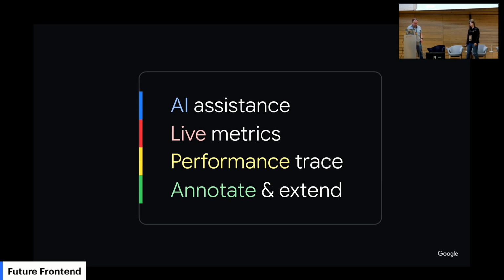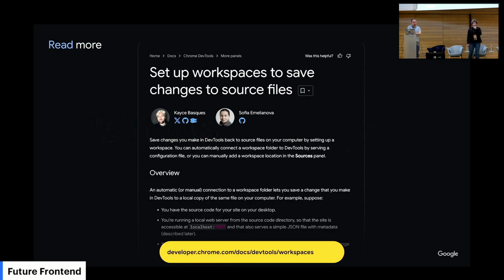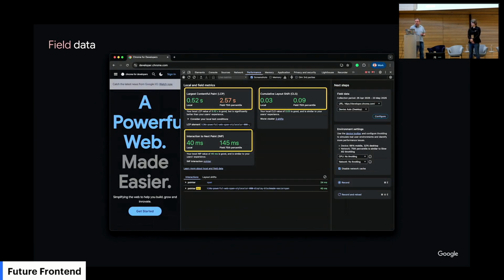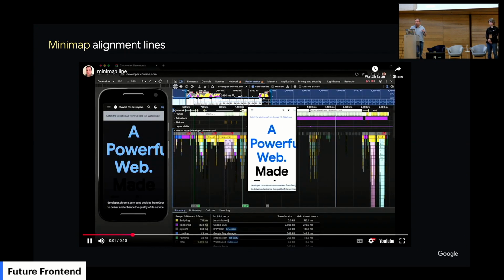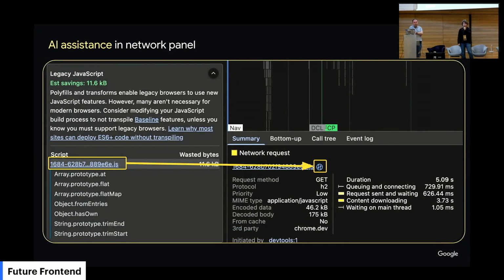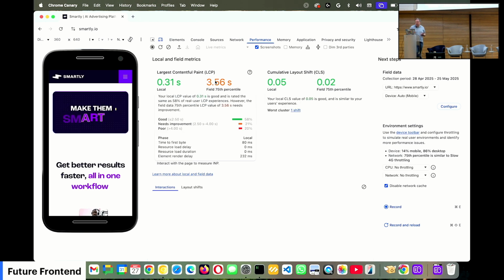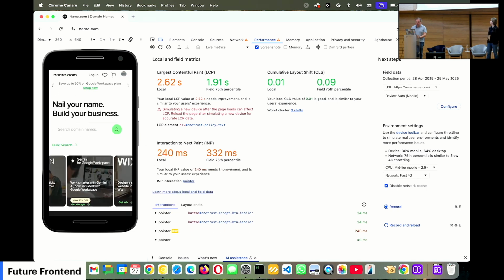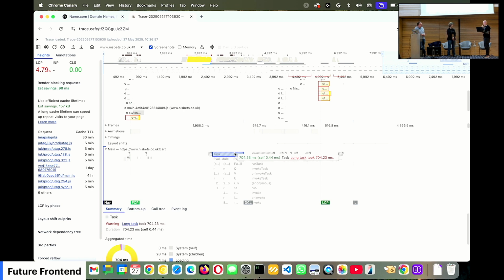FF25 - Supercharge your debugging with the new features in Chrome’s DevTools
Speakers:
Ewa Gasperowicz and Barry Pollard

Abstract:
The Chrome DevTool team have been releasing new features at a furious rate over the past year, especially in the Performance and AI spaces.

On the Performance side, the team has reimagined the Performance Panel with many new features including the all new Live Metrics view, Insights, and better collaborating features like annotations to name but a few.

AI is everywhere and DevTools is no exception with the addition of the AI assistance panel to assist developers with coding issues. Gone are the days of searching documentation and forums or guessing at solutions to see if they work. With Ask AI you no longer need to be a Performance or CSS expert to be able to fix issues!

You no doubt have seen some of these changes, but Ewa and Barry will take you through all the new features they can fit in and you’re sure to learn something to help supercharge your debugging!

Future Frontend 2025 took place 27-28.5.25 at Dipoli, Espoo, Finland. You can learn more about the conference